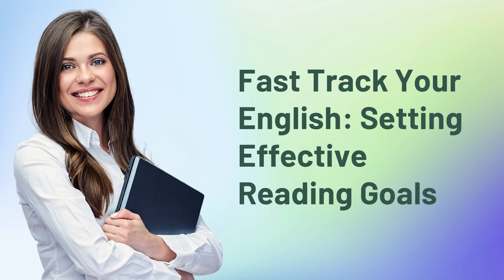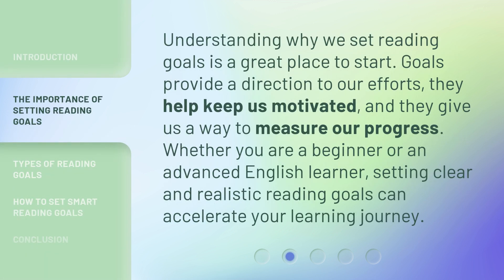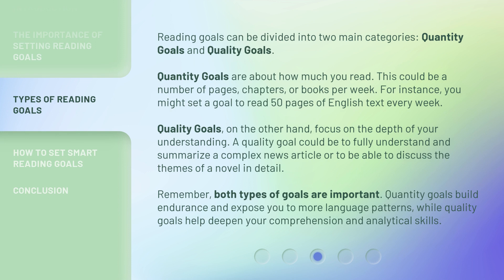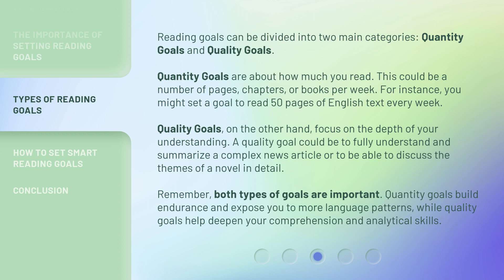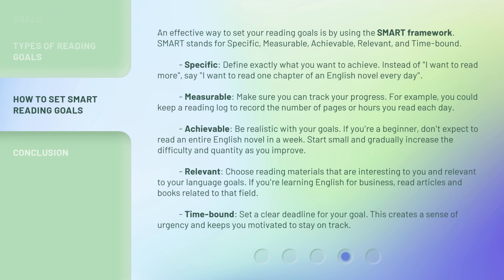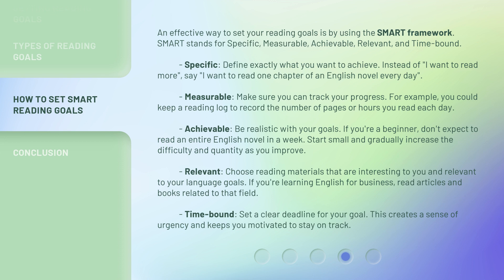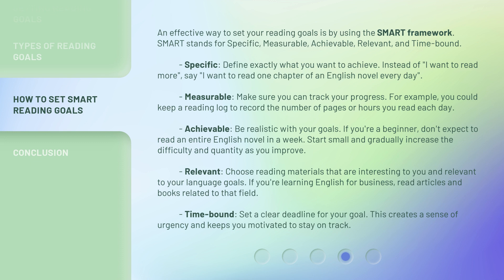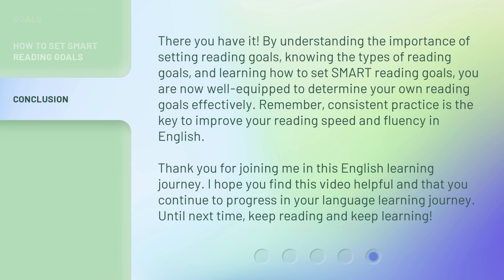Fast Track Your English: Setting Effective Reading Goals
Fast Track Your English: Setting Effective Reading Goals • Learn how to set clear and achievable reading goals to accelerate your English language learning journey. Discover the importance of setting goals, different types of goals, and how to use the SMART framework for effective goal-setting.

00:00 • Introduction - Fast Track Your English: Setting Effective Reading Goals
00:28 • The Importance of Setting Reading Goals
00:52 • Types of Reading Goals
01:43 • How to Set SMART Reading Goals